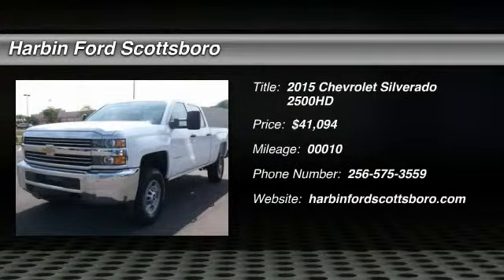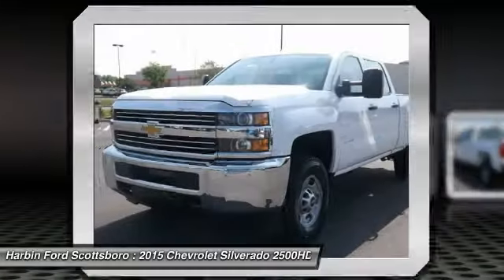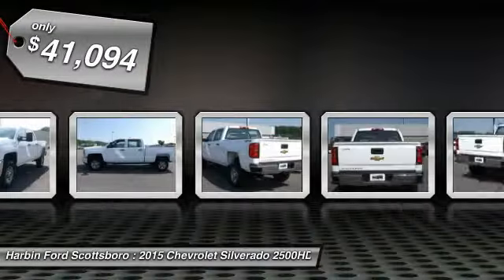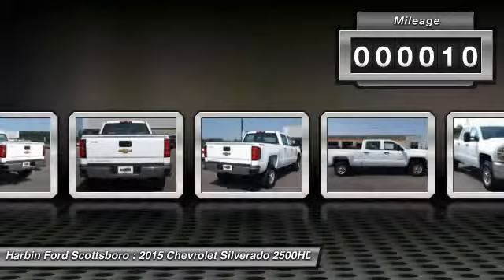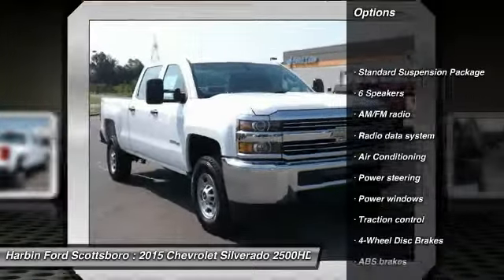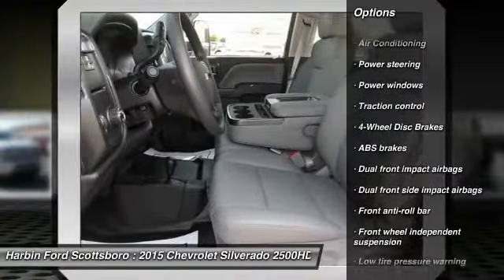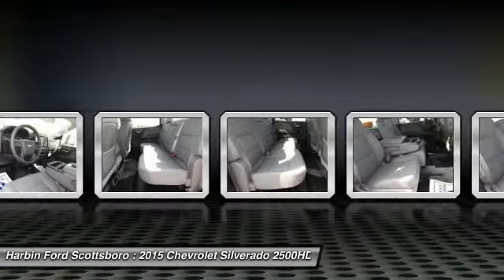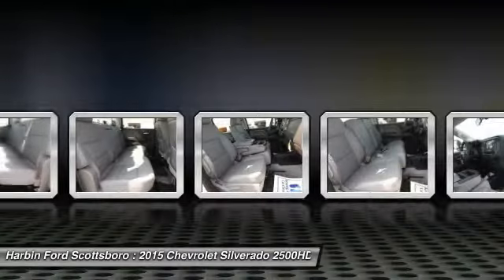2015 Chevrolet Silverado 2500HD Scottsboro AL 15X0522H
2015 Chevrolet Silverado 2500HD Work Truck - $41094

4WD. Gets down and dirty. A great place to rest your hotfoot. GUARANTEED CREDIT APPROVAL!!! brbrHow comforting is the proven work ethic of this hard-working 2015 Chevrolet Silverado 2500HD? Let bygones be bygones. Just because you bought those slow and boring vehicles in the past, doesn't mean you have to keep repeating your mistakes. The fast lane is now available. It is nicely equipped with features such as 4WD. brbrDELIVERY IS AVAILABLE. JUST LET US KNOW HOW WE CAN BETTER SERVE YOU. Price includes: $1,500 - General Motors Consumer Cash Program. Exp. 09/02